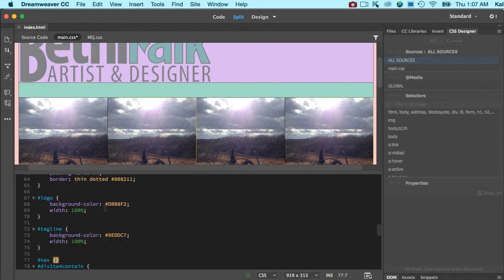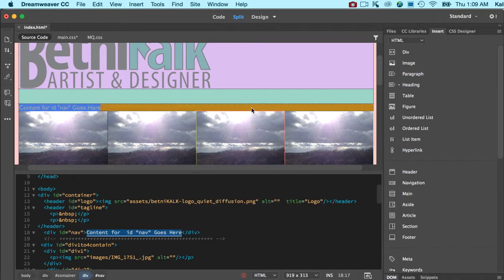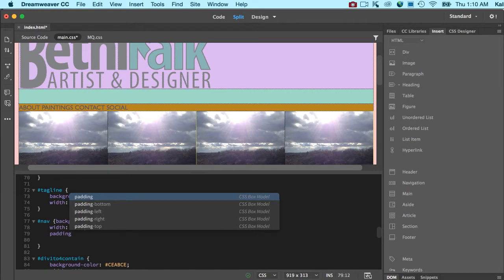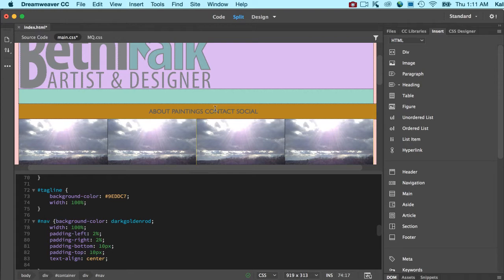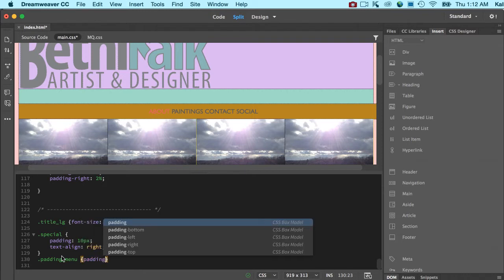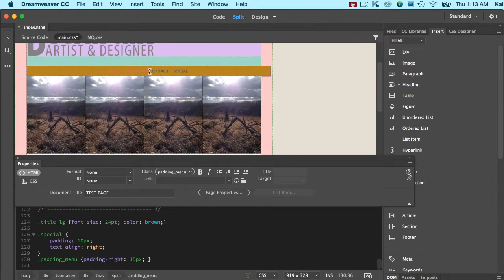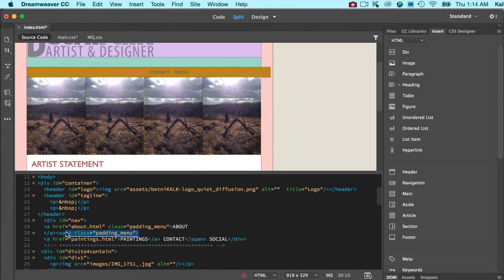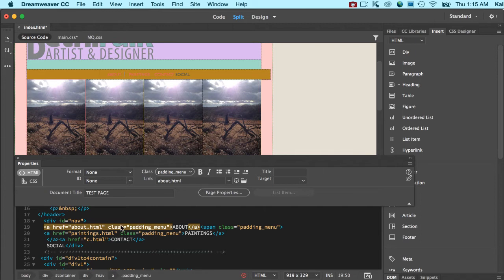Digital Foundations: WEB - 16 - Making Simple Menu